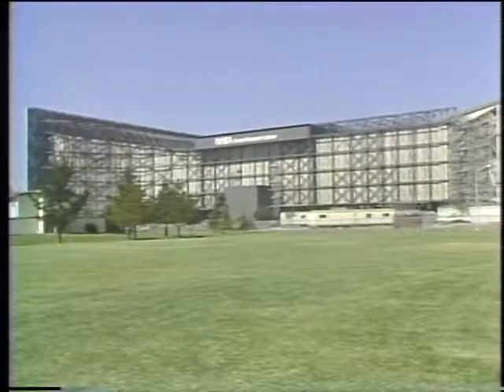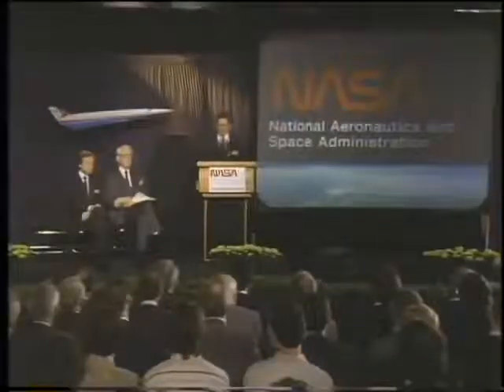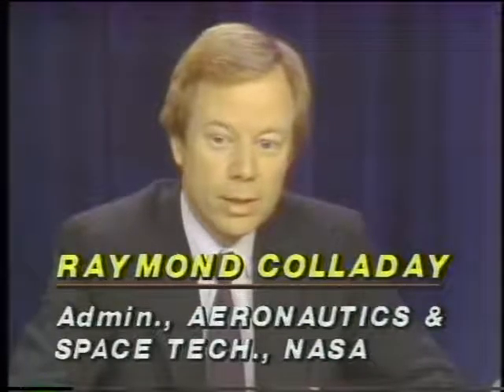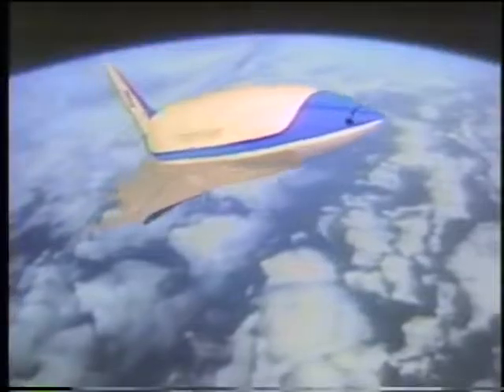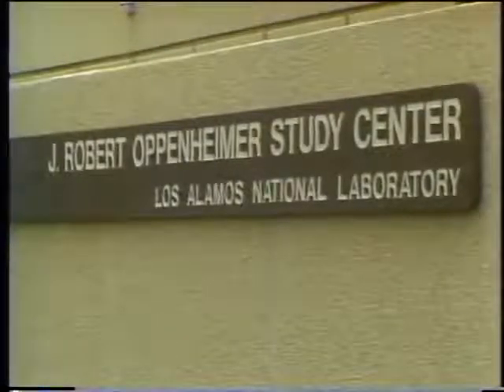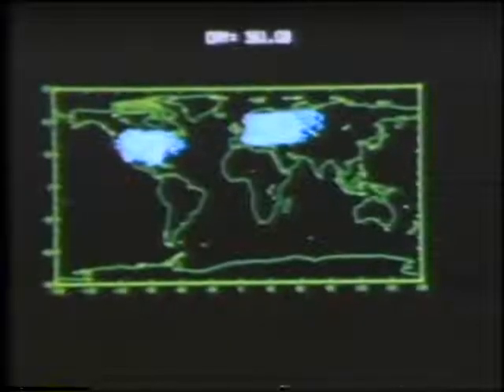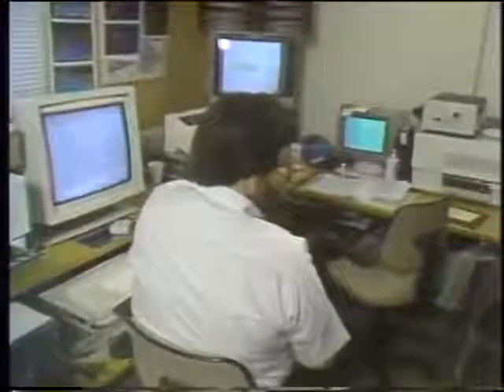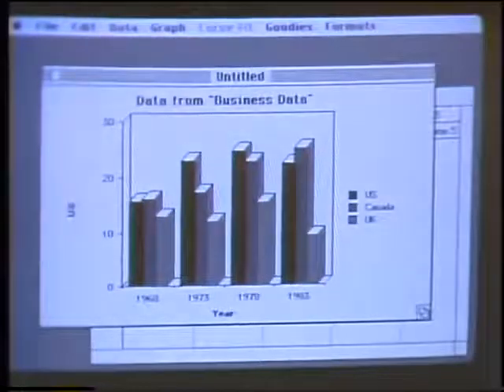Computer Chronicles S04E33 Supercomputers